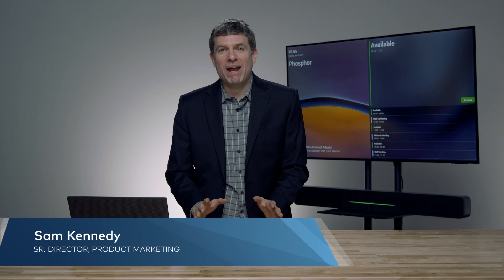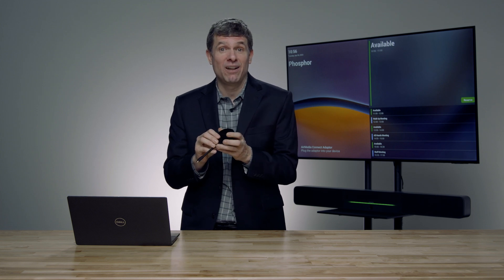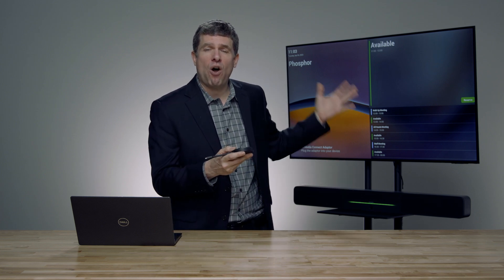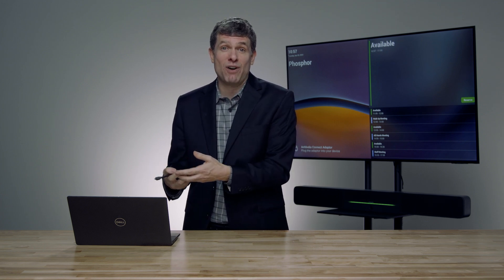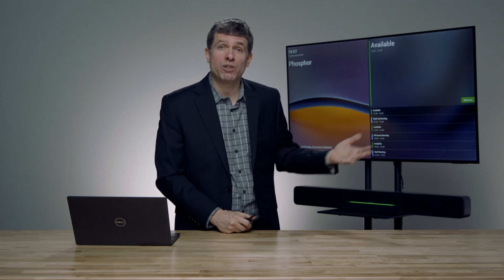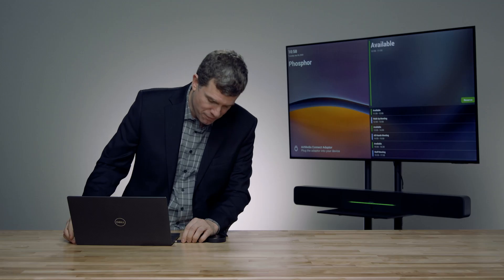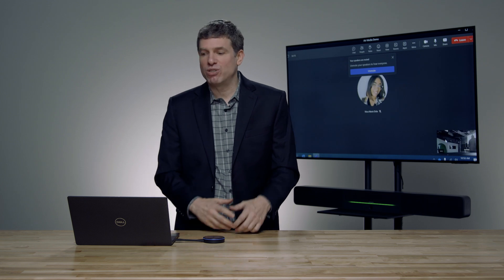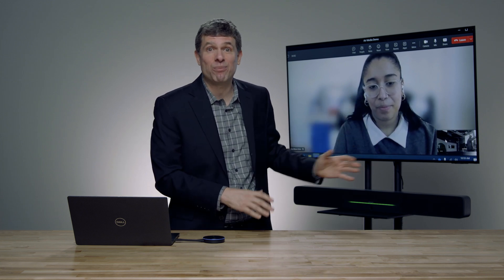AirMedia Wireless Conferencing with Crestron Soundbar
Sam Kennedy of Crestron explains how the new AirMedia Connect Adaptor can be used to control the Crestron Soundbar’s microphone and speakers from your personal device.